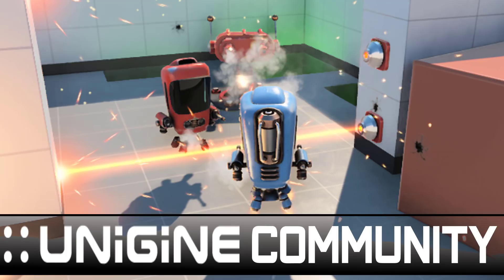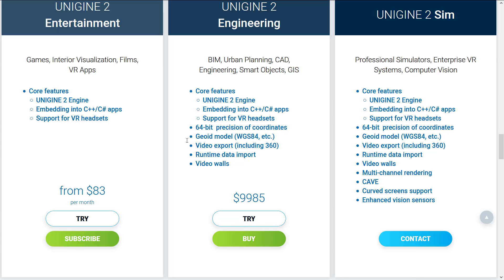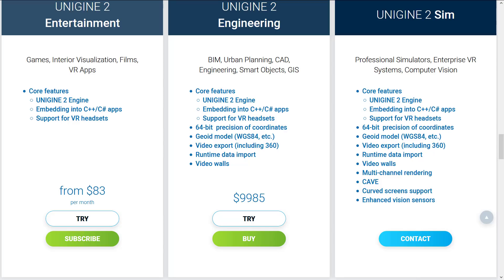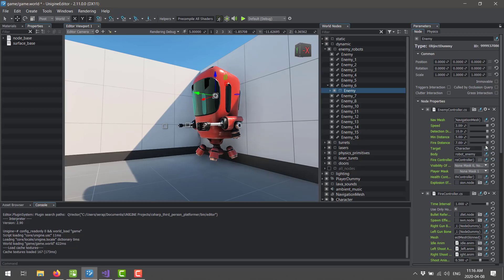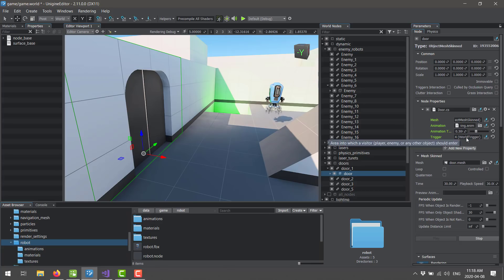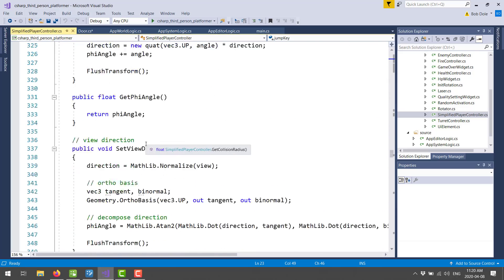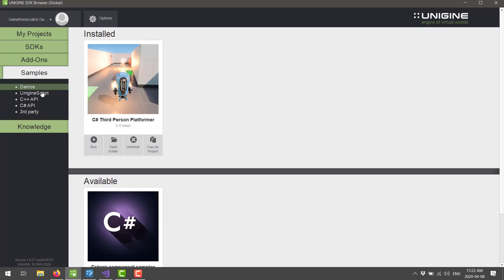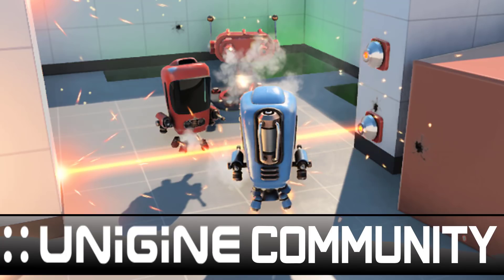Unigine Community Edition -- A New Unity & Unreal Competitor for Indie Game Developers?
This week, Unigine are announcing Unigine Community, a version of their game engine with much more indie friendly license terms.  Unigine will be available for free to game developers that make less than $100K a year or are working on non-commercial projects.

Game changer, or too little too late?  We go hands-on with Unigine Community in this video.